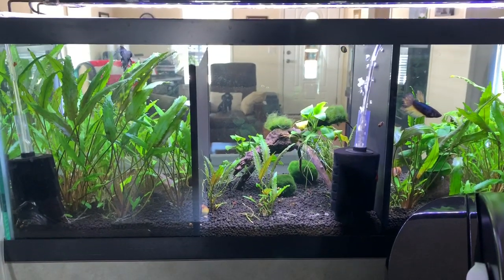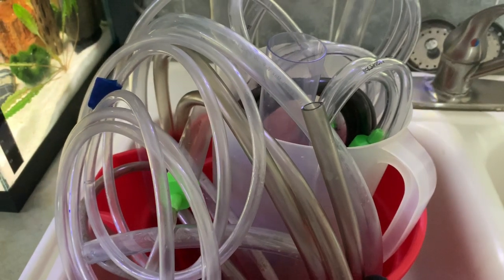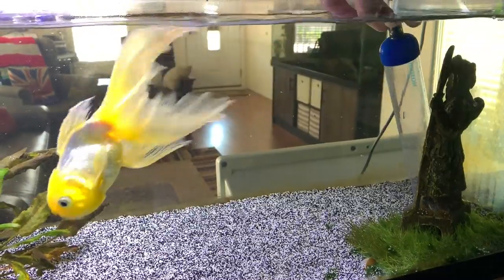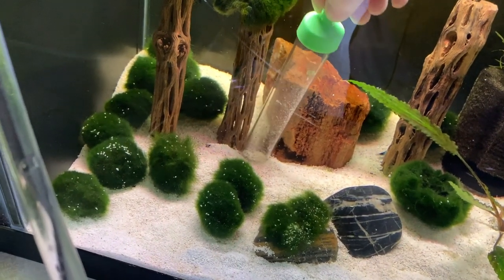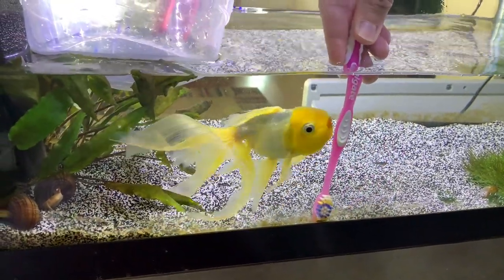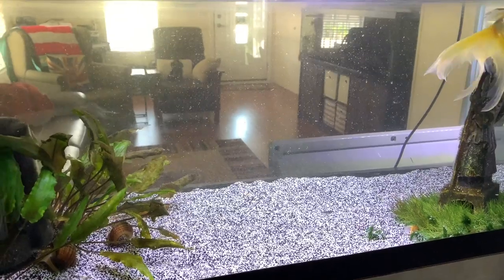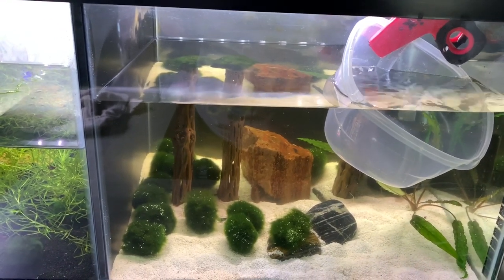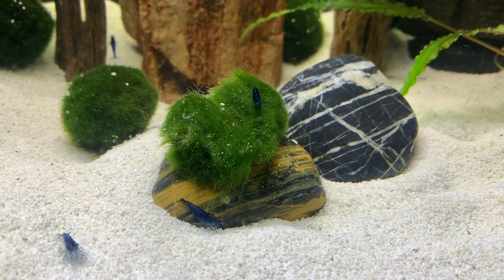Cleaning 5 Aquariums ALL at Once!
Today we will show you how we clean multiple aquariums at one time. It is easy to do. We can clean 5 aquariums in 30-40 minutes.

Artificial grass (paid link)
Tubing. (paid link)
Pond Pump. (paid link)
Prime. (paid link)